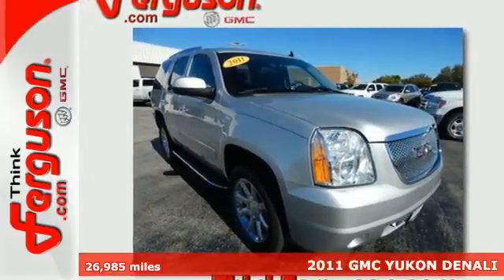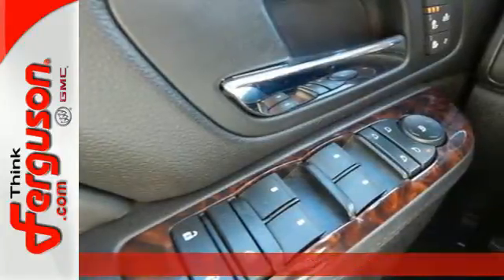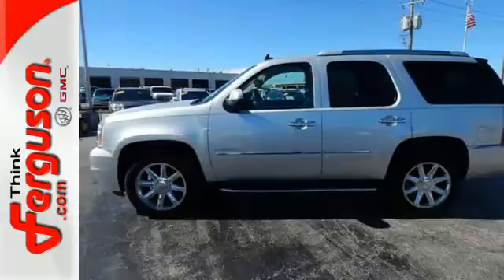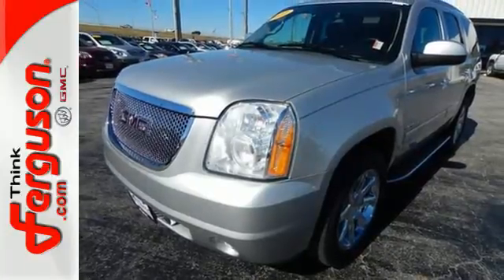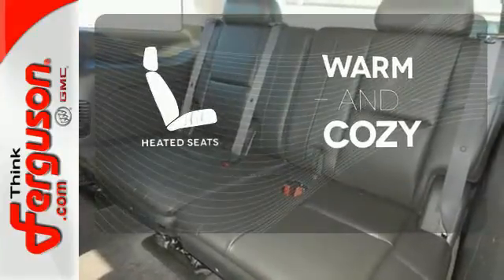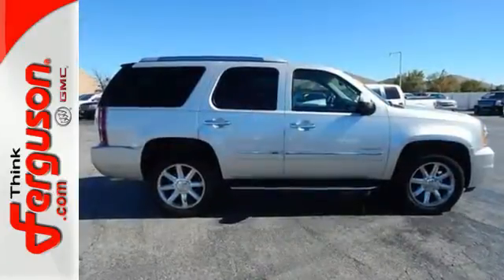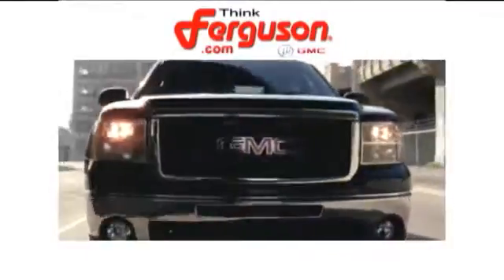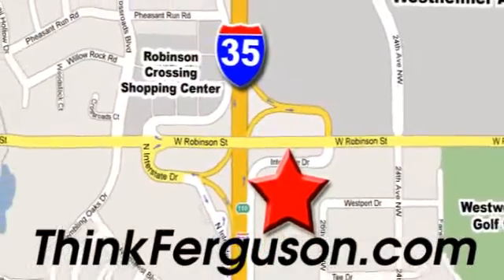2011 GMC YUKON DENALI Norman OK Oklahoma-City, OK G8219A - SOLD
Year: 2011
Make: GMC
Model: YUKON DENALI
Engine: 6.2 Liter 8 Cylinder
Transmission: 6 Speed Automatic
Color: Silver
Interior: Black
Mileage: 26985
Stock #: G8219A
VIN: 1GKS2EEF1BR335574

Address:
1015 North Interstate Drive